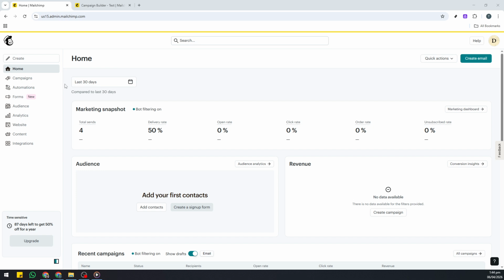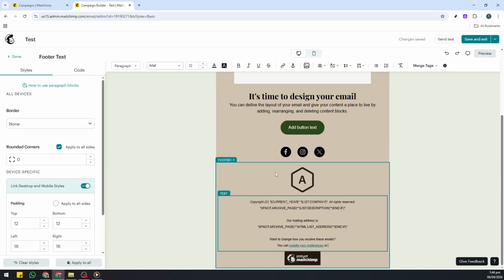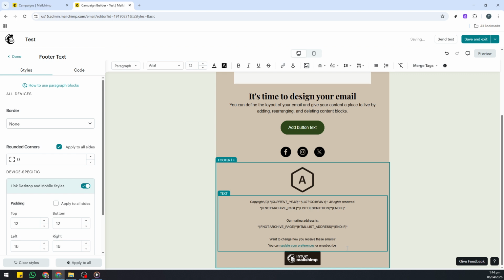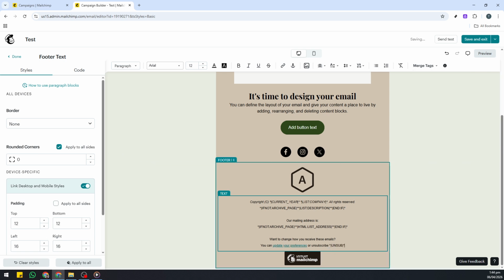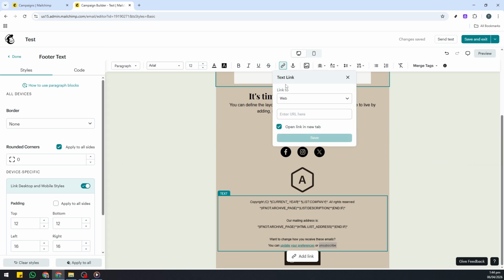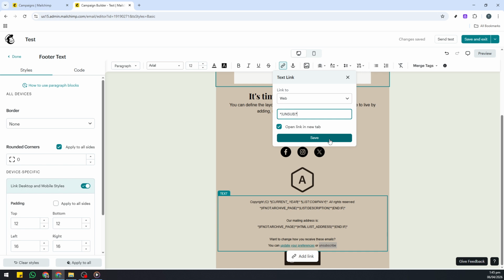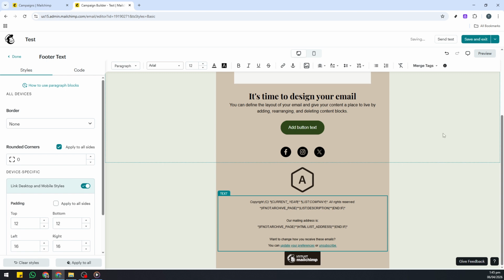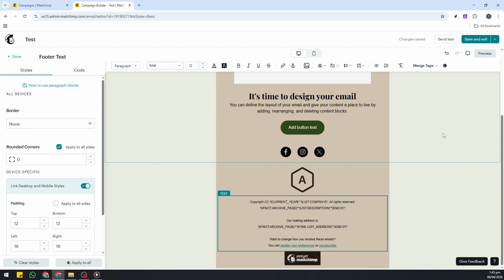How To Add Unsubscribe Link Mailchimp [QUICK GUIDE]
How To Add Unsubscribe Link Mailchimp